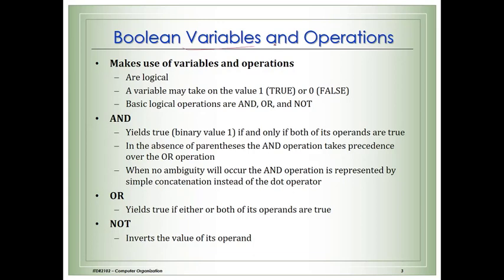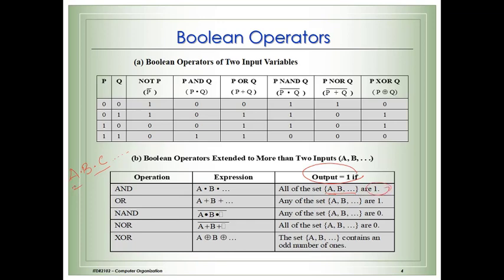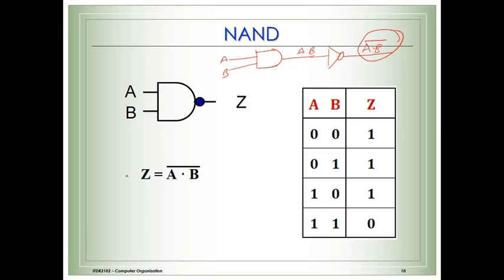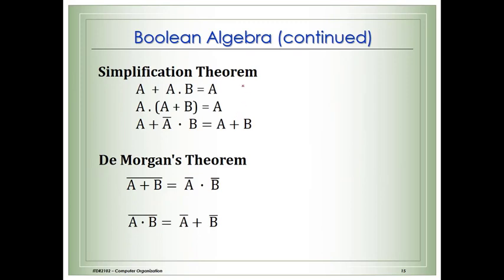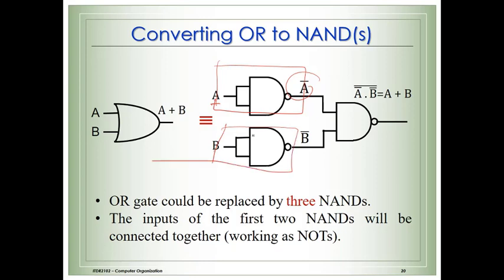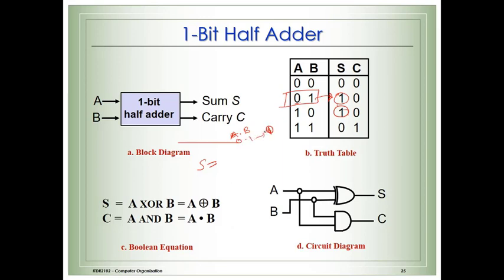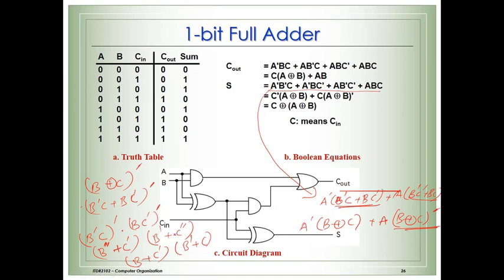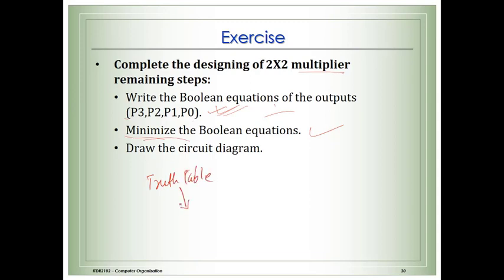ITDR2102 Lecture 3